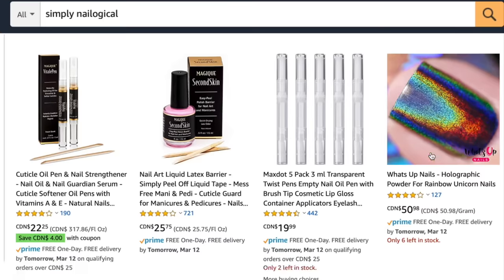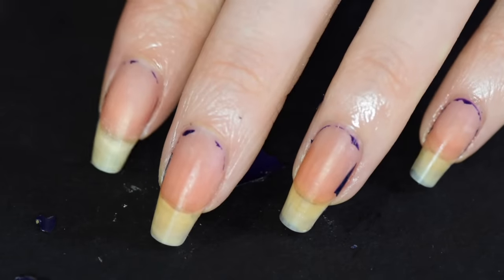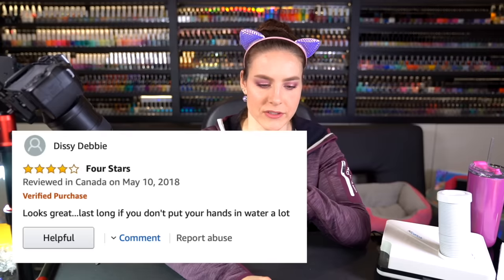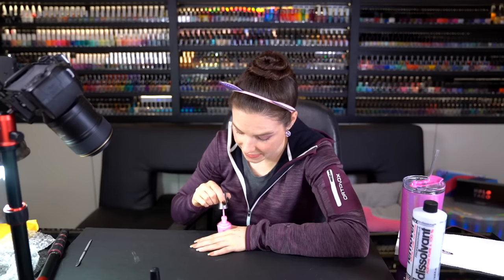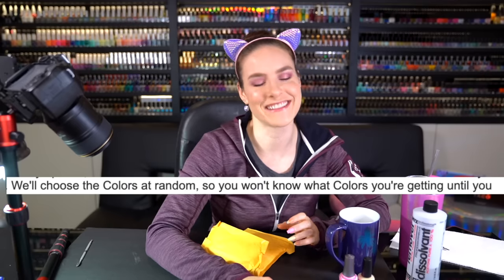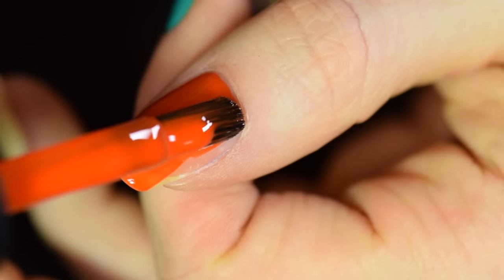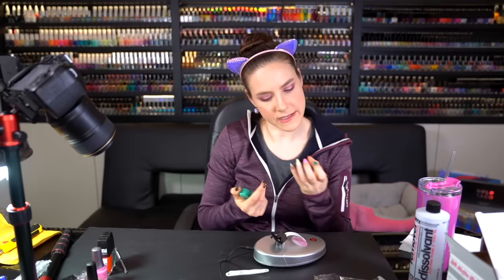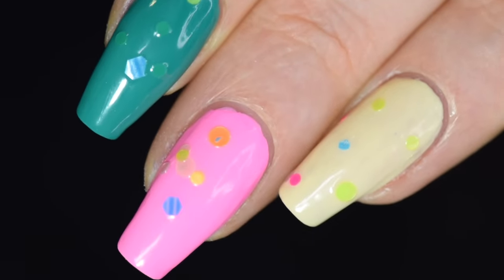I Tried the Worst Rated Amazon Nail Products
I bought it so you don't have to! 🥵

♥ Nail dust vacuum collector
♥ CND Vinylux 'Bananas For You'
♥ Morgan Taylor 'Look At You, Pink-Achu!'
♥ Lot of 5 Sally Hansen polishes
♥ Nail polish shaker
♥ Unicorn sparkles topper

ON MY OTHER HAND: Holo Taco 'Solar Unicorn Skin'🌞🦄 over 'One-Coat Black'🖤, not a secret anymore! The Unicorn Skin collection hadn't been released yet when I filmed this video🤡

I filmed my face in this video with this camera
This lens
B cam
B cam lens

Audio recorder
External mic